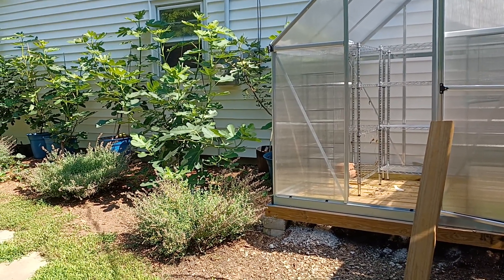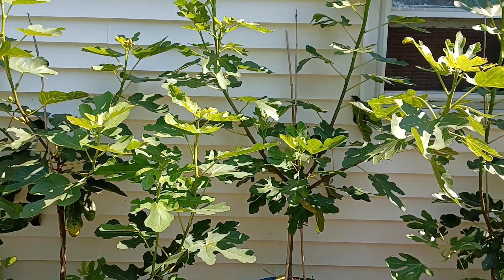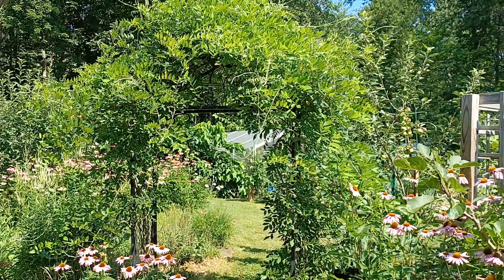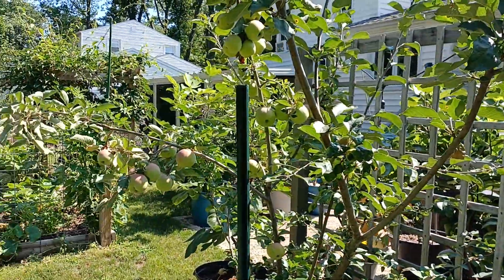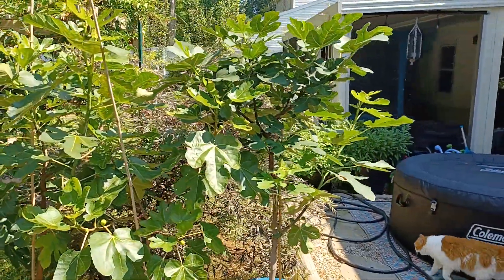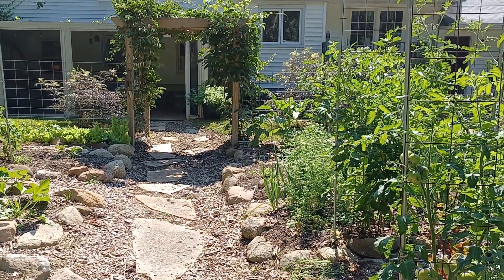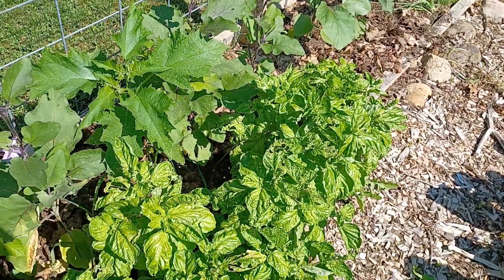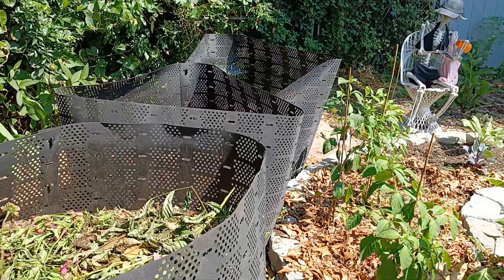2021 Food Forest Tour in Connecticut. Zone 6b Part 1.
Oneness versus the 1%.